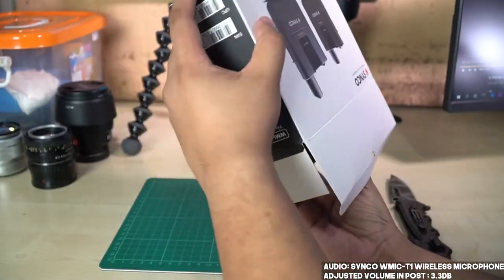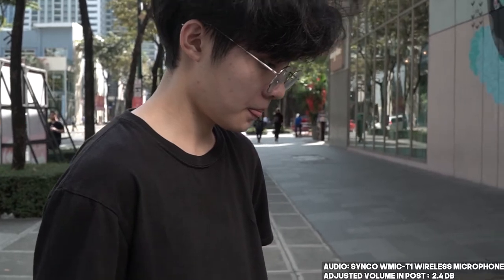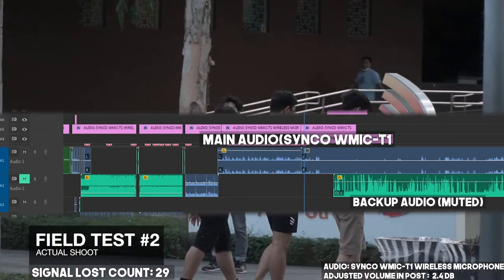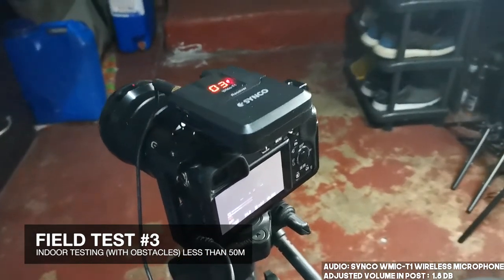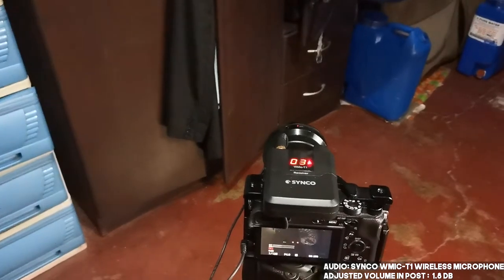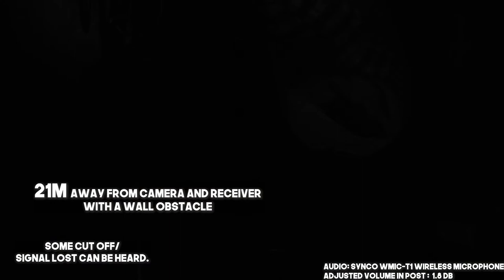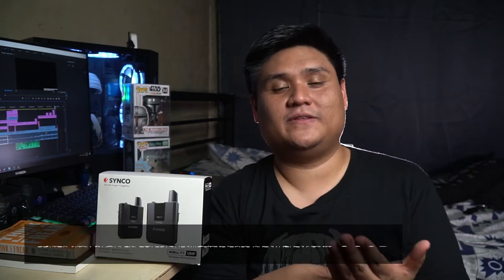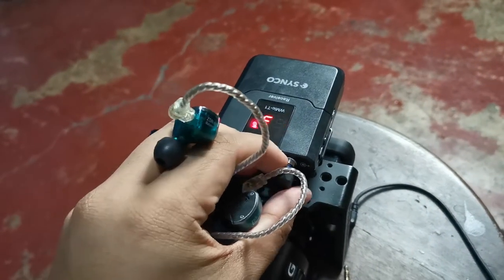[FULL REVIEW] SYNCO WMIC-T1 - Vlogging Gear Reviews and Unboxing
What's up, Gabsters!

Happy New Year and it's been a long timeeee since my last upload. Sorry about that, but things are slowly getting back on track and today I will be showing you today a new Microphone brand called Synco and their microphone called the Synco WMic-T1.

Quick background on this, I won this from a giveaway in Sony Mirrorless Users Group PH (SMUGPH) where Synco collaborated with to giveaway their microphones to lucky members and I got it! :D

It's a wireless Microphone system and well, I tested it out in a real shoot with my friend Sammy Ame for his channel and then give you guys a run-down on my thoughts about the tests and also the performance of the Synco WMic-T1.

I'm breaking it down into 3 parts:
1) Unboxing
2) Quick Specs
3) Field Tests and Final Thoughts.

Thank you guys for all the support and watching this video!